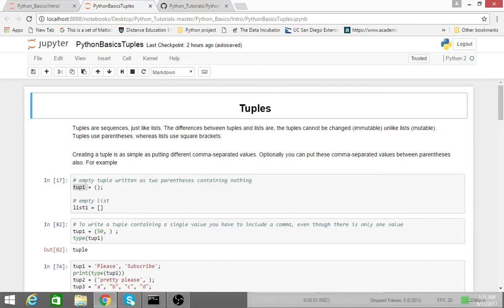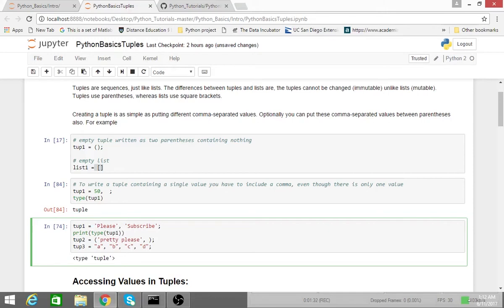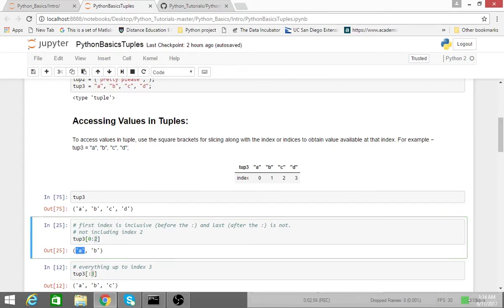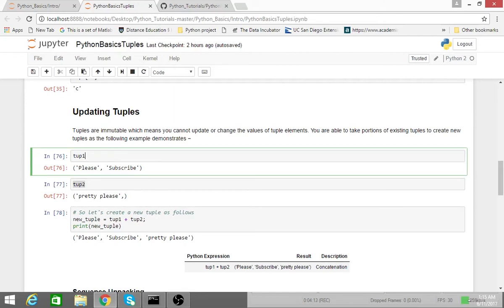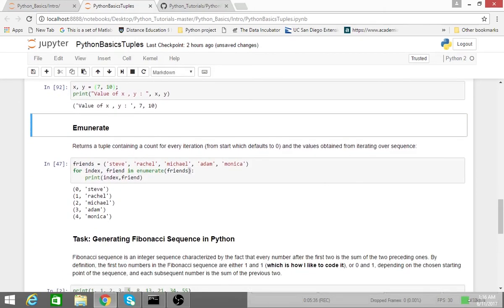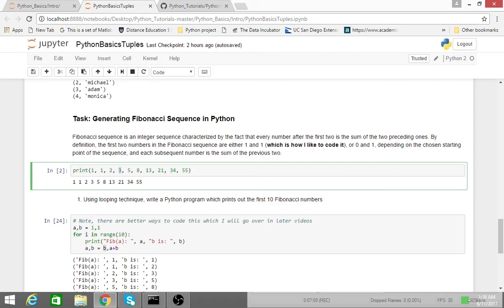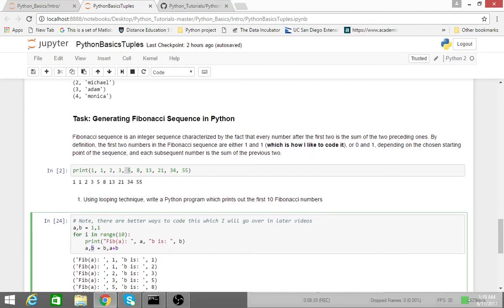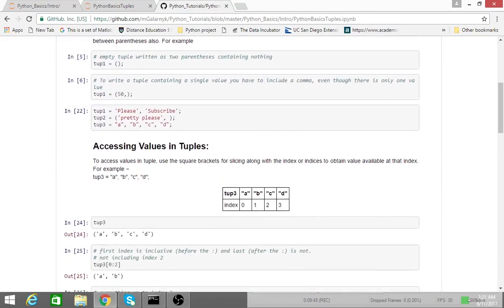Python Tuples, Tuple Manipulation, and Fibonacci Sequence